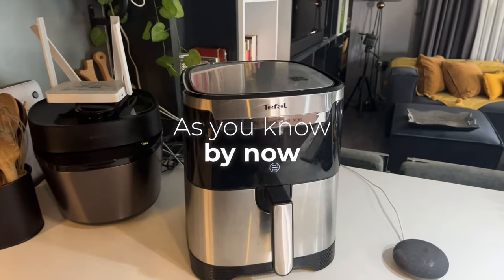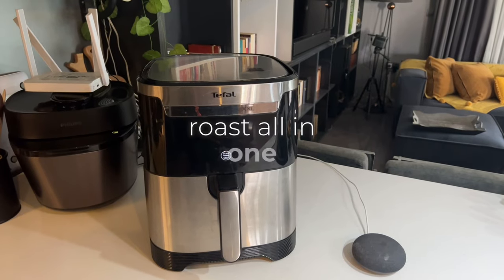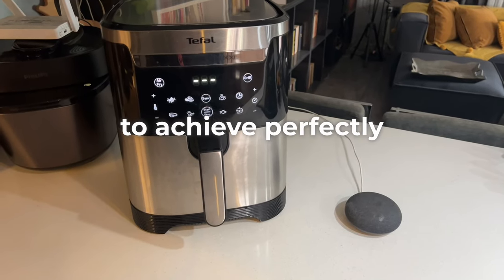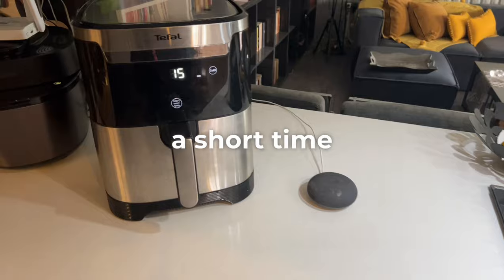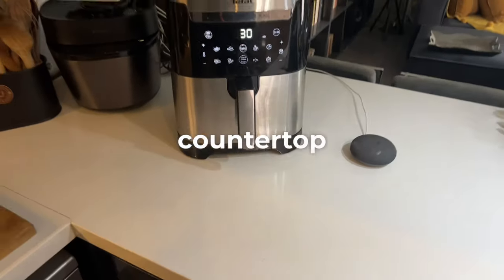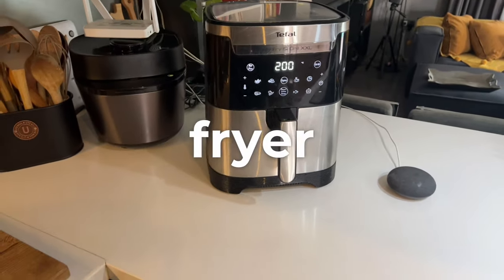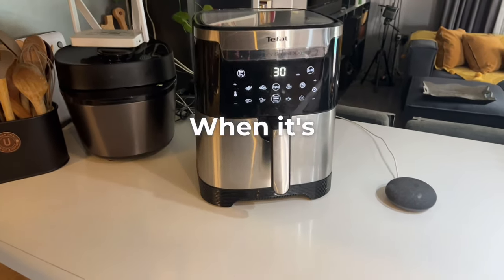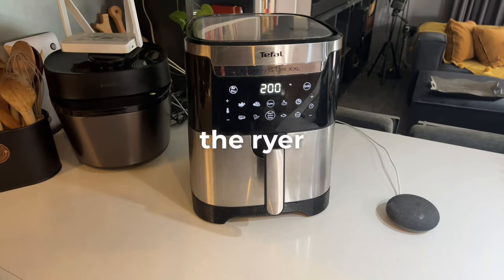Tefal Airfrier Easyfrier and Grill XXL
Tefal Easy Frier and Grill XXL
# tefal